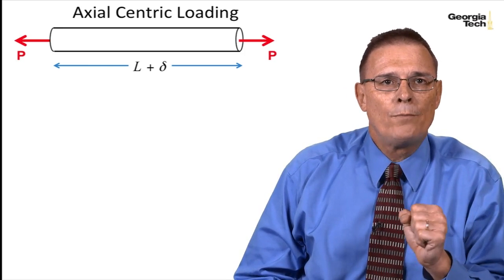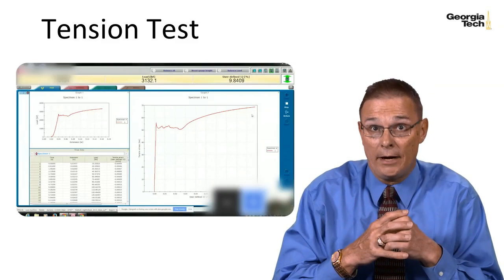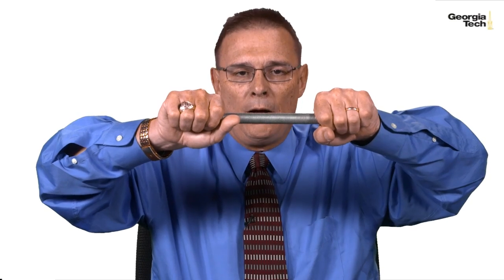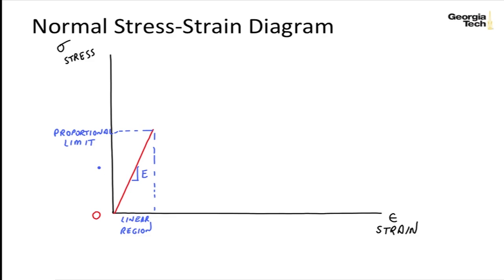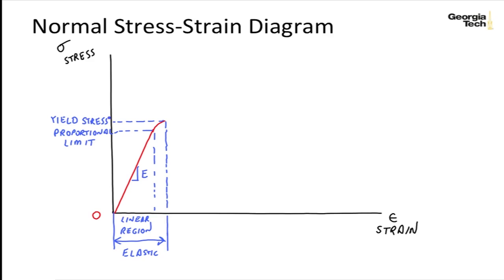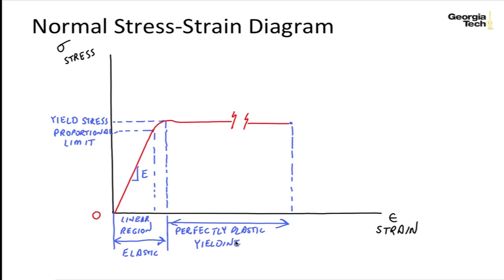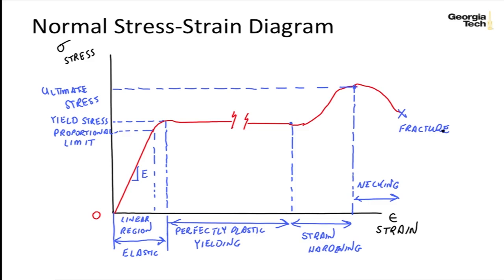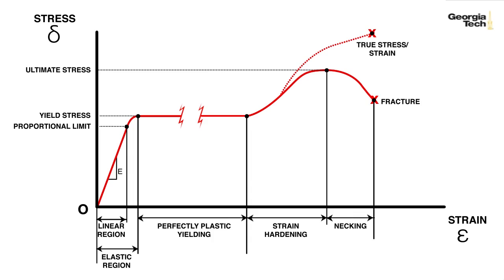Module 9: Tension Test and Stress-Strain Diagram - Mechanics of Materials I: Fundamentals of Stress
Link to this course:
Module 9: Tension Test and Stress-Strain Diagram - Mechanics of Materials I: Fundamentals of Stress & Strain and Axial Loading

This course explores the topic of solid objects subjected to stress and strain. The methods taught in the course are used to predict the response of engineering structures to various types of loading, and to analyze the vulnerability of these structures to various failure modes. Axial loading with be the focus in this course.

Learning with practical problems is a great experience. It made me an wow experience to solve practical problems .Thank You Dr.Wayne Whiteman ,Georgia Tech and Coursera for happy learning experience.,The course is very good, and well thought through. For future students perhaps you could get the professor to redo the videos in which he mis-spoke. otherwise its been a good experience  thanks.